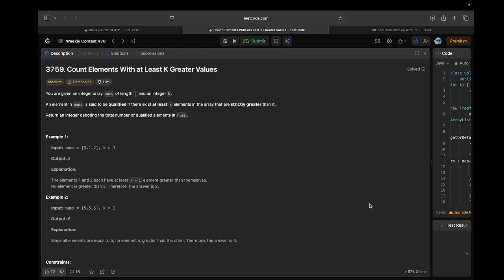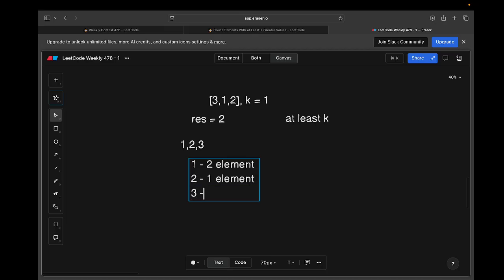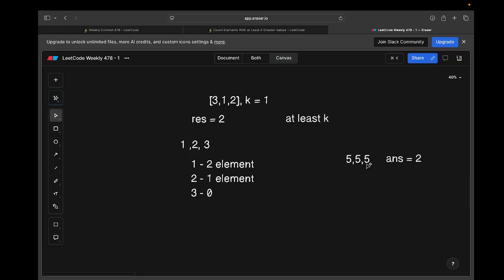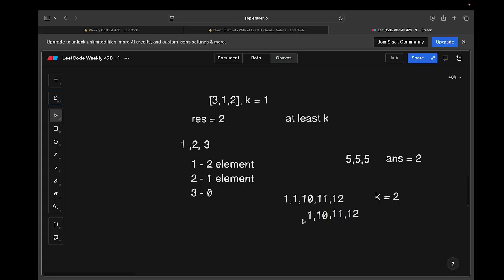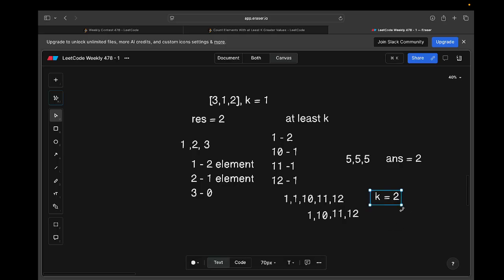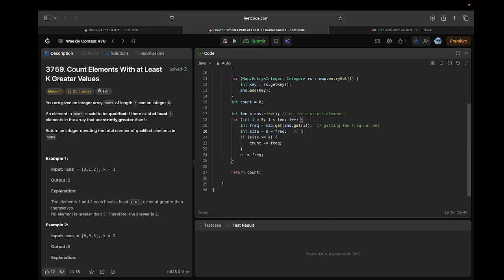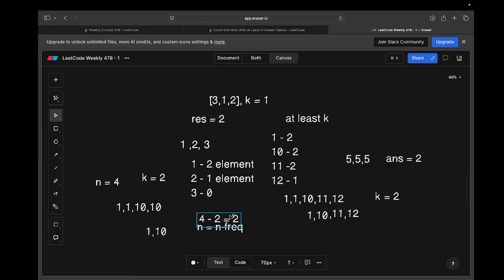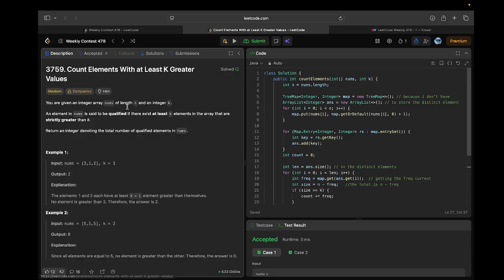Count Elements With at Least K Greater Values | LeetCode 3759 Explained with Code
🔹 Problem: LeetCode 3759 — Count Elements With at Least K Greater Values
🔹 Language Used: Java
🔹 Topic: Arrays / Sorting / Frequency Counting
In this video, I explain how to solve LeetCode Problem 3759 step-by-step using the C programming language. We break down the logic, discuss the constraints, and walk through the complete solution to help you understand the approach clearly.
You will learn:
✔ How to think about the constraints
✔ Optimized approach using sorting/frequency
If you're preparing for FAANG interviews, competitive programming, or mastering DSA, this video will help you strengthen your concepts.
LeetCode solutions
Data Structures & Algorithms
C programming
System design
AI/ML concepts